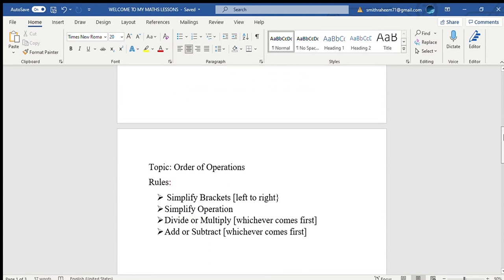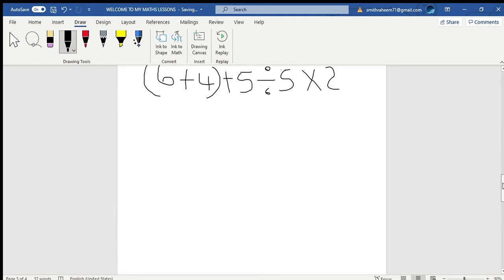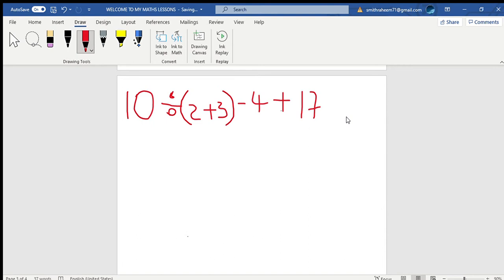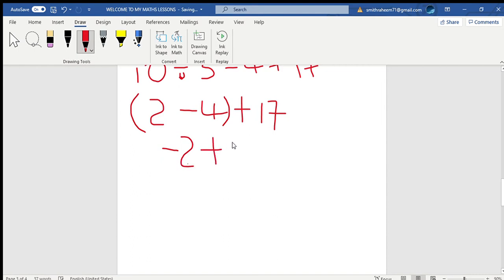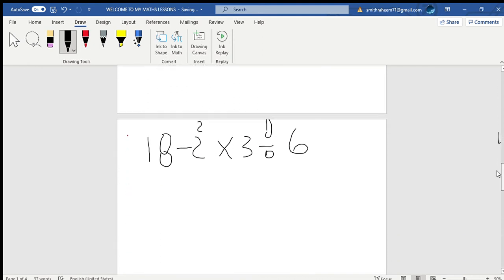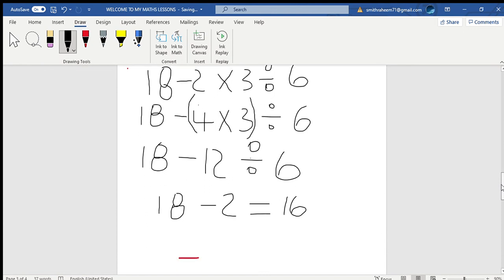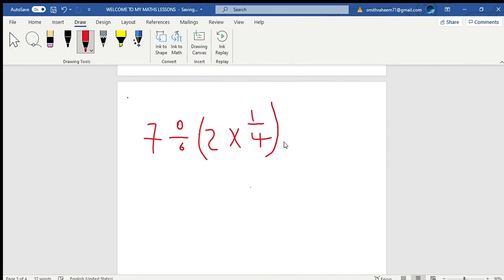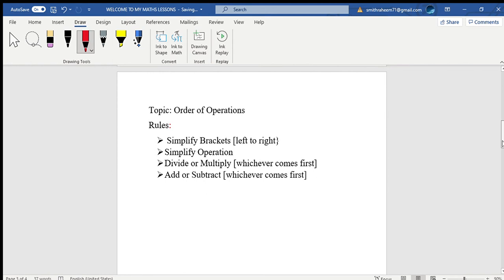Learn About Order of Operation {math lesson}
in this video, you will learn how about order of operation questions/ math problems.
Rules to solve order of operation
1,Simplify Brackets [left to right}
2. Simplify Operations [ Solve square root section going left to right}
3. Divide or Multiply[ whichever comes first]
4. Add or Subtract [whichever comes first]
Solving Order of Operation questions can be very tricky at times. My advice you follow the rules of Order of Operation. Do more questions on this topic so you can know what to expect when solving these Questions. 'Remember to check your answers at the end''.